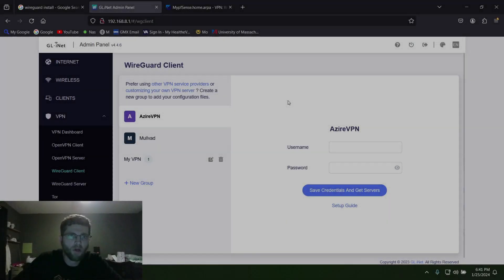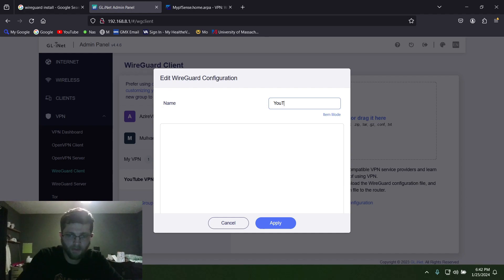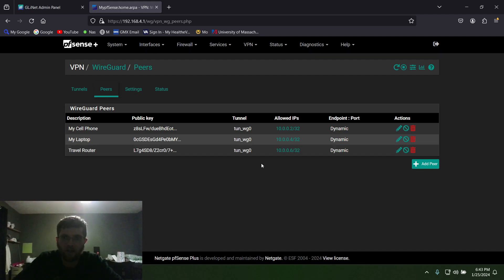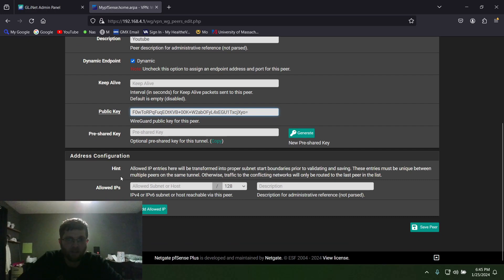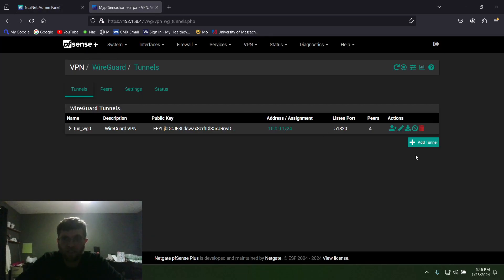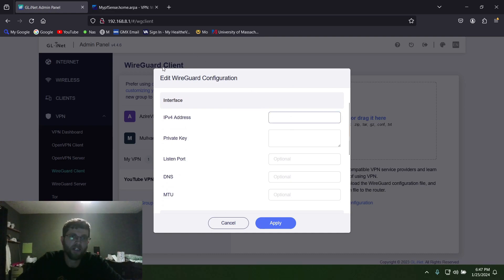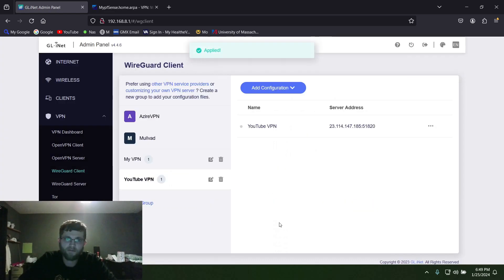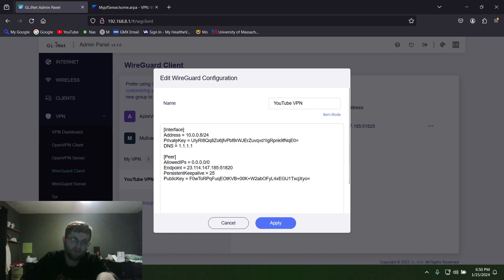WireGuard client on a Beryl Ax router using Pfsense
Step by step on how to set up a Wireguard client on the Beryl AX3000 Router with Pfsense.